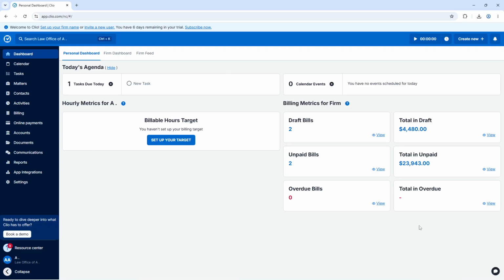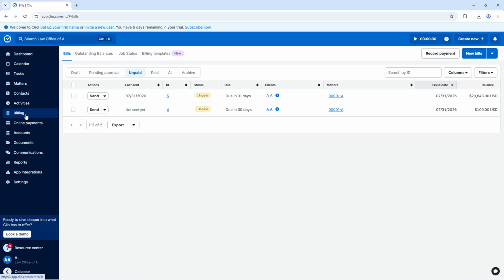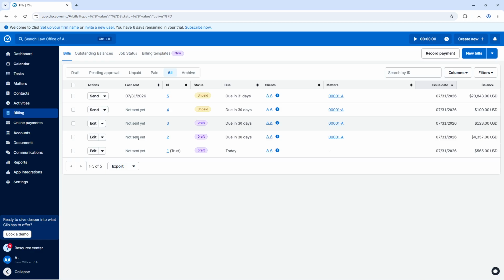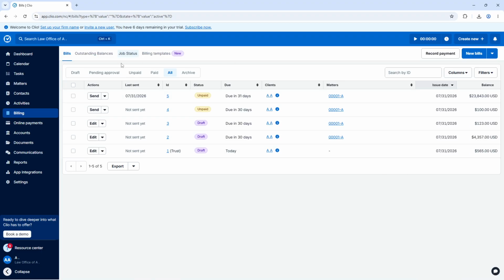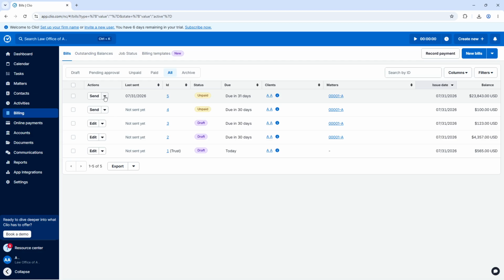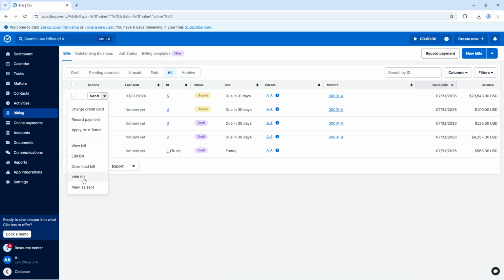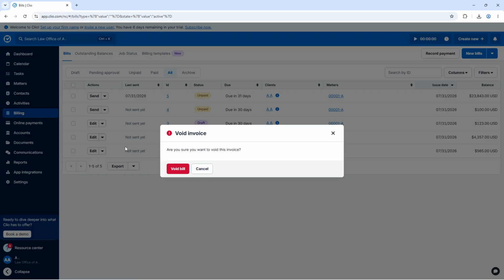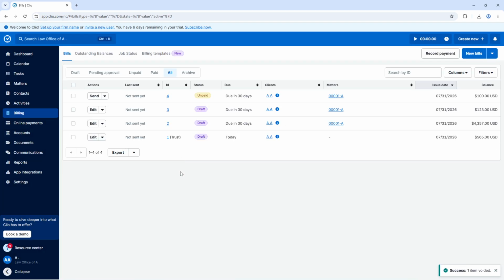How to Void an Invoice in Clio Manage [2026 Easy Tutorial]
In today's video, I'll show you how to void an invoice in Clio Manage step by step. Whether you need to correct a billing mistake, replace an invoice, or cancel an unpaid bill, this guide will help you void an invoice in Clio Manage safely and accurately.

You'll learn how to locate an invoice, review its billing details, void the invoice, verify the updated status, and maintain accurate billing records.